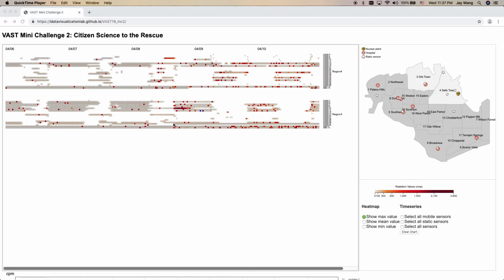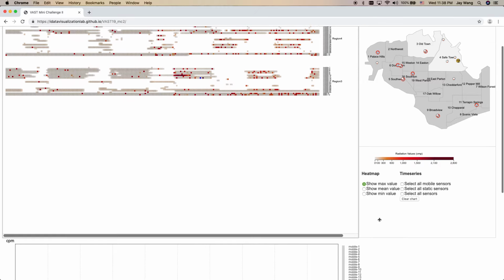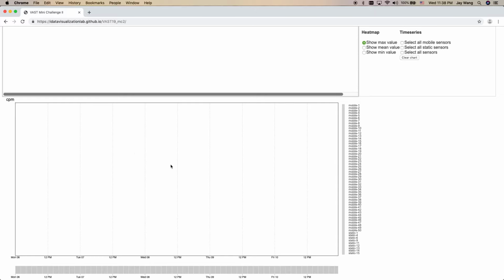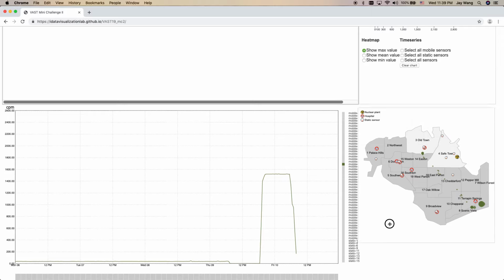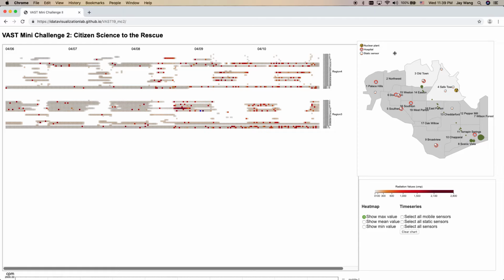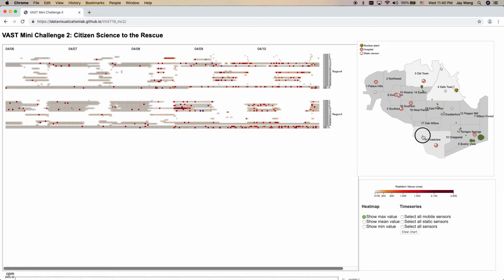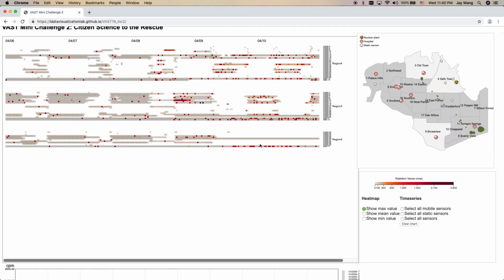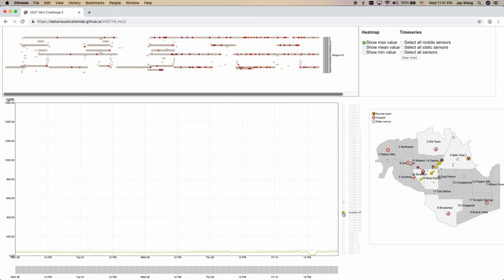VAST MC2 Jian